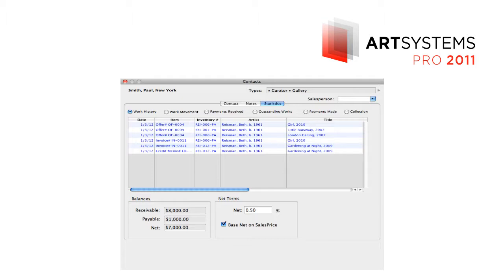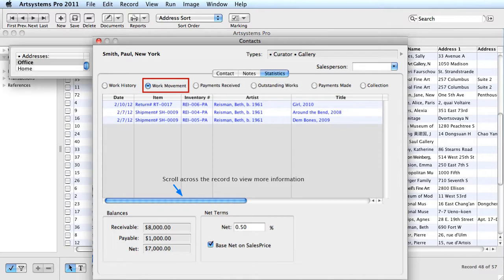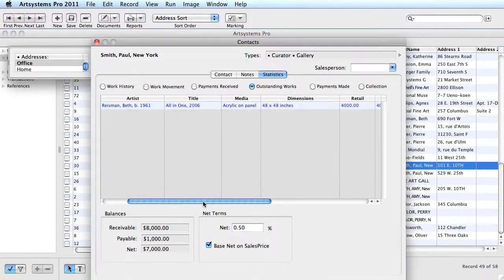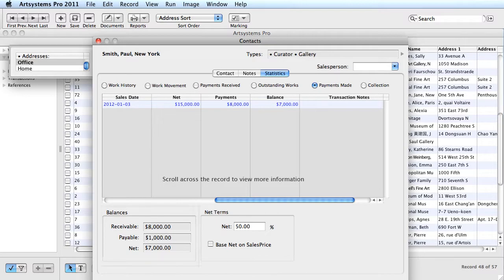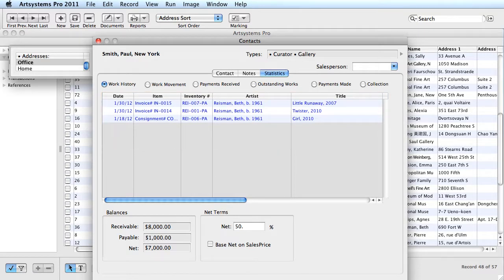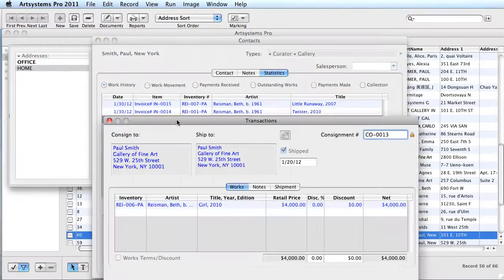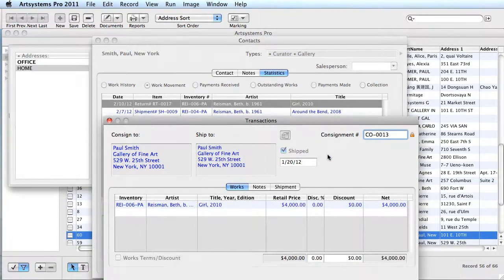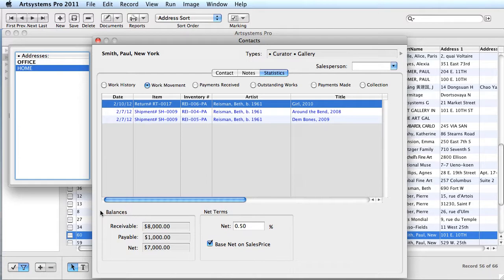Artsystems Pro - Contact Transactions Statistics